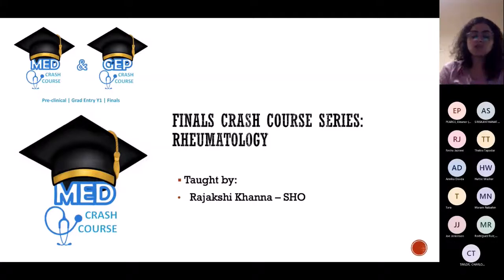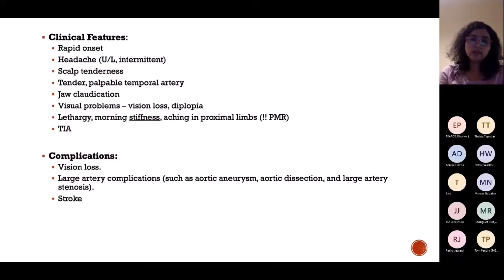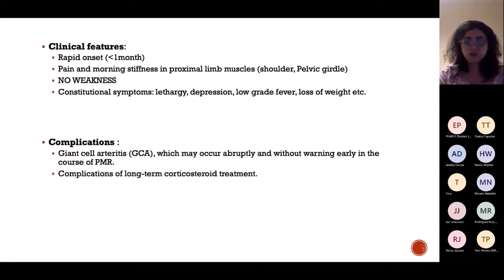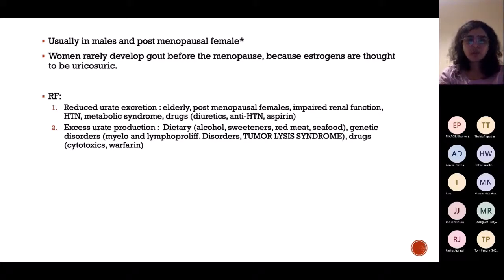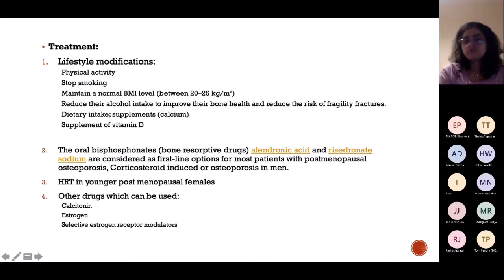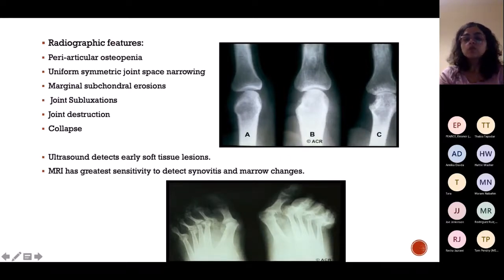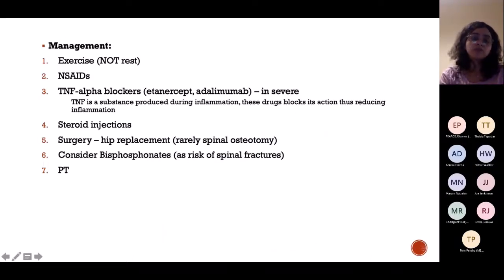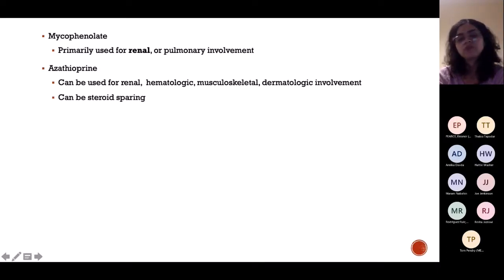21/22 FINALS CRASH COURSE SERIES: Rheumatology